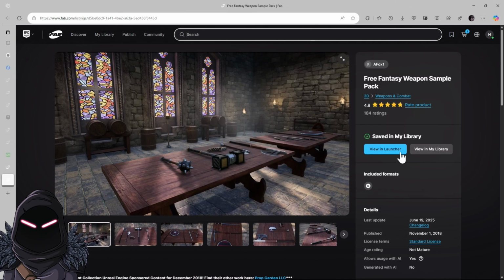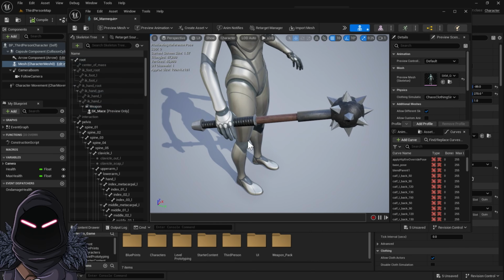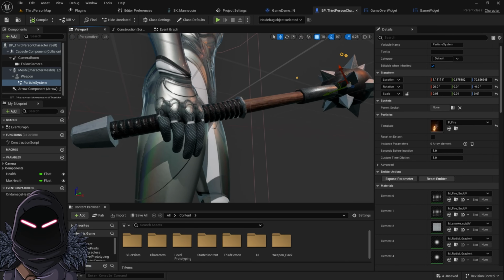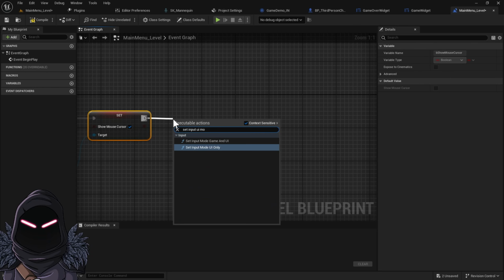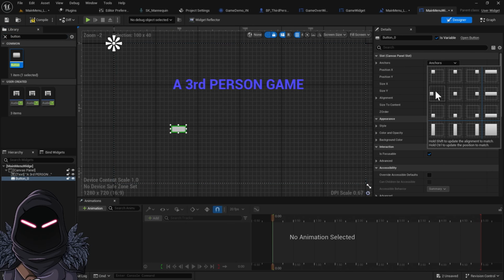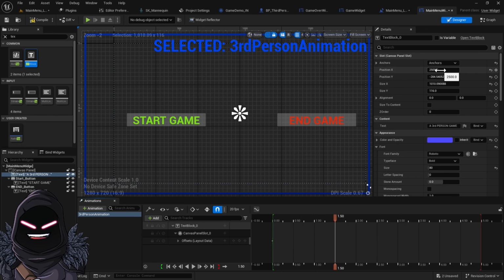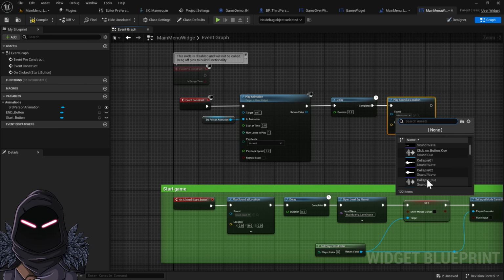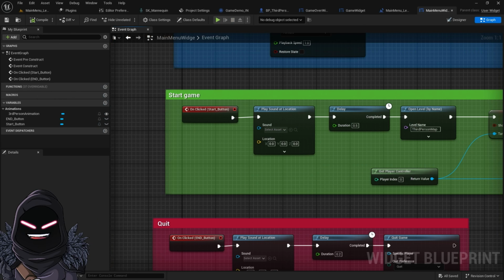UE5 Tutorial: Equip Sword & Create Start Menu | 3rd Person Game Series Part 5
🔥 Equip a Sword & Build a Start Menu in Unreal Engine 5 — Third Person Game Series Part 5 🔥
Welcome, creators! In this detailed Unreal Engine 5 tutorial, we’re diving into one of the most requested gameplay mechanics: equipping a weapon (sword) and building a Start Menu UI from scratch using Blueprints — perfect for third-person games, action RPGs, or any Unreal Engine project you're building.

This is Part 5 of my ongoing Third Person Game Series, where we’ve already covered health and damage systems, player death, respawn mechanics, extra lives tracking, and a complete Game Over screen. In this part, we’re pushing it further by adding real functionality and polish to our project with gameplay interaction and user interface design.

🧱 What You'll Learn in This Tutorial:
🗡️ How to equip and unequip a sword by pressing a key
🔧 Set up sockets for weapons on your character’s skeleton
⚔️ Trigger animation logic when equipping weapons
🎮 Build a fully functional Start Menu UI system
🔲 Create Start and Quit buttons with animations and logic
🎵 Add background music using Unreal Engine's Starter Content
📂 Set your Game Mode to load from the menu into gameplay
🖌️ Style your widget with custom fonts, layout, and design
💡 Animate text and transitions inside your widget
🧠 All done with Blueprints – no C++ required!

Whether you’re just starting with Unreal Engine or you're expanding your skills as a solo game developer, this video walks you through every step clearly and efficiently — perfect for those building their first full-featured game in UE5.

🔗 Why This Tutorial is Worth Watching:
✔ Real game dev workflow — the same logic used in professional projects
✔ No fluff — we get right into building usable gameplay systems
✔ Covers both game mechanics and UI/UX design
✔ Uses only free content and Blueprint scripting
✔ Works with any third person or action game project in Unreal Engine 5.6 or later

This episode includes:

Equipping and unequipping a sword

Blueprint logic for weapon systems

Creating a main menu with Start, Quit, and navigation buttons

Setting up level transitions from the menu

Whether you're making an action game or RPG, these tools are key for gameplay flow.

00:00 - Intro
00:48 - Equip Weapon Begins
03:47 - Set Skeleton Socket
11:16 - Equip Weapon Ends
11:59 - Build Main Menu Starts
16:52 - Set Game Mode
18:39 - Style Widget
26:42 - Animate Text in Widget
26:57 - Set Button & Animation Logic
36:26 - Outro / Wrap Up

Unreal Engine 5, Weapon Equip System, Start Menu UI, Third Person Game